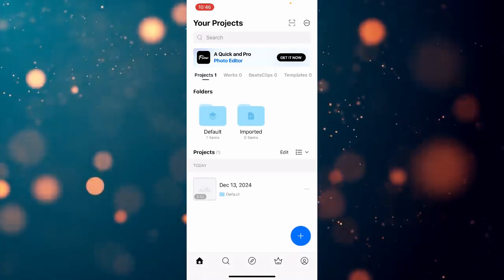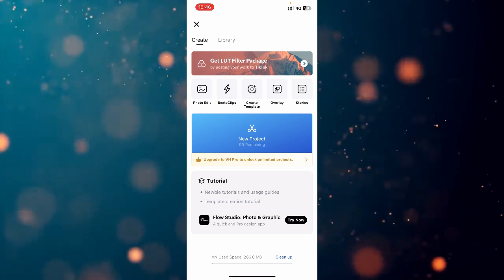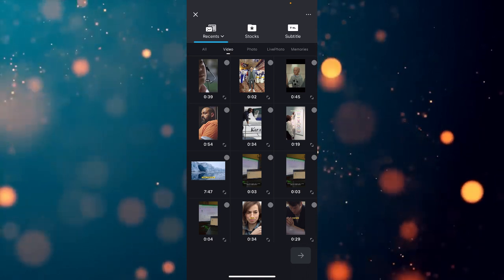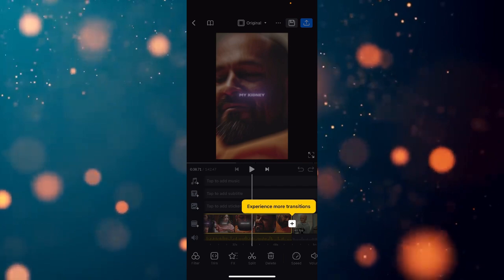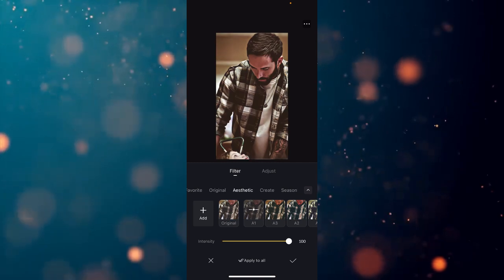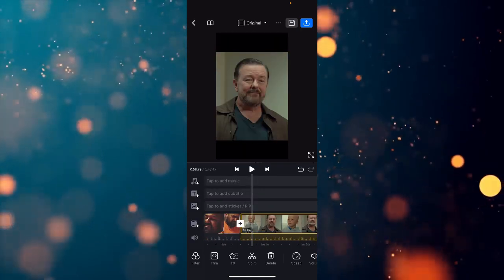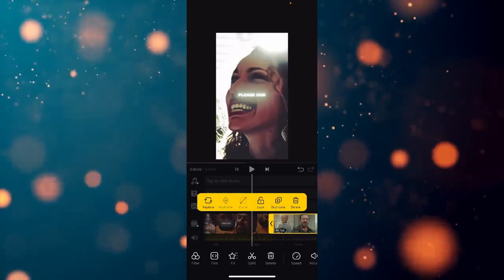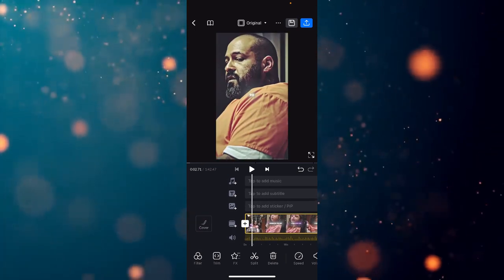How to Add Filters in VN Editor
Learn how to easily add filters in VN Editor to enhance your videos and make them stand out. This quick tutorial covers everything you need to know about using VNEditor filters for VideoEditing. Whether you're creating content for YouTube, TikTok, or personal projects, this VNEditorTutorial will help you achieve professional results. Explore FiltersInVN and upgrade your editing game today!